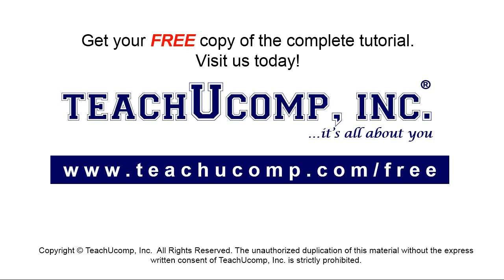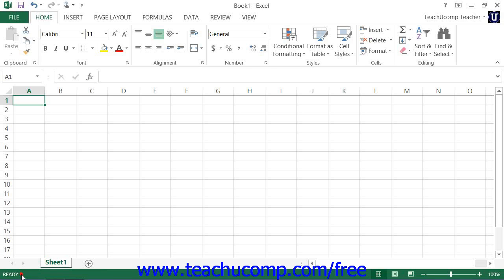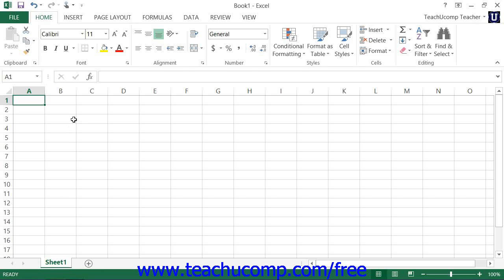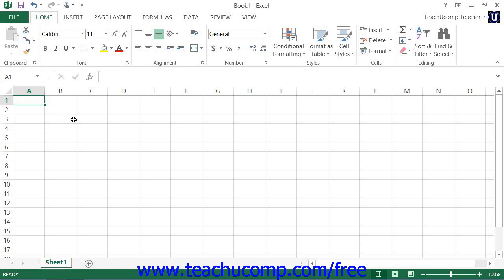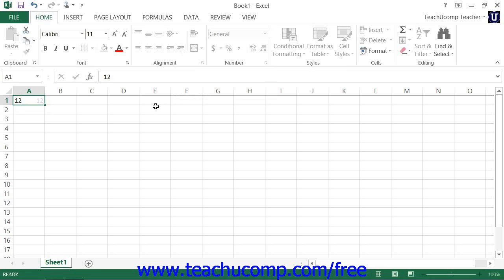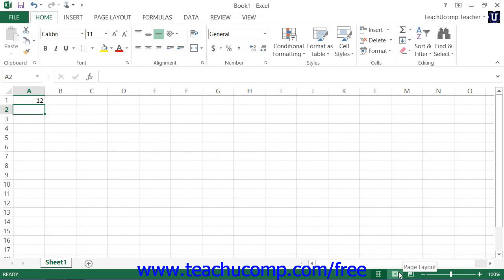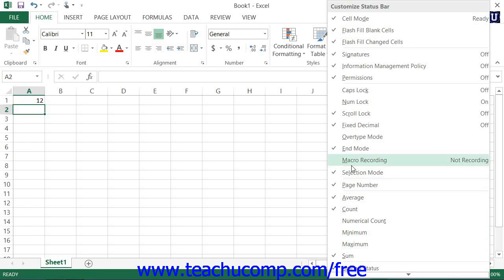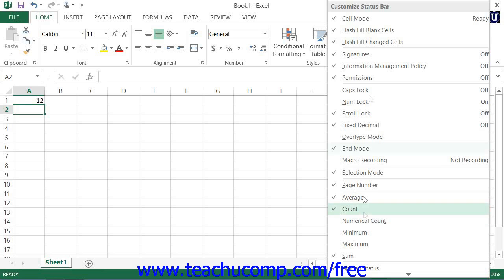Excel 2013 Tutorial The Status Bar Microsoft Training Lesson 1.14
Learn about the status bar in Microsoft Excel A clip from Mastering Excel Made Easy v. 2013. - the most comprehensive Excel tutorial available. Visit us today!